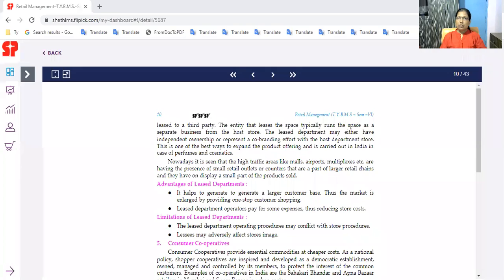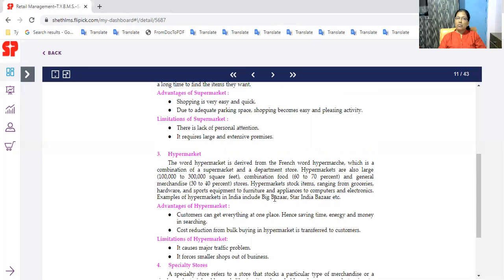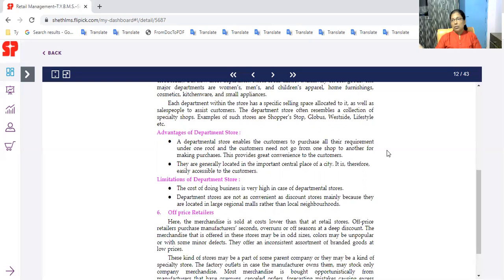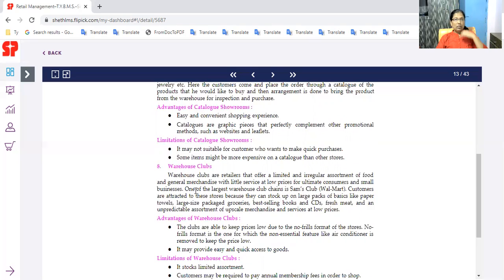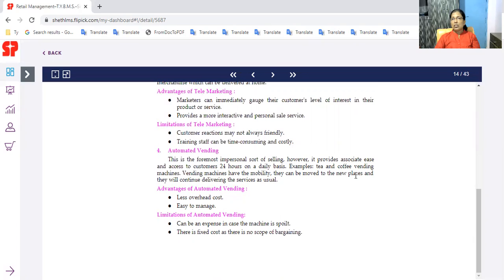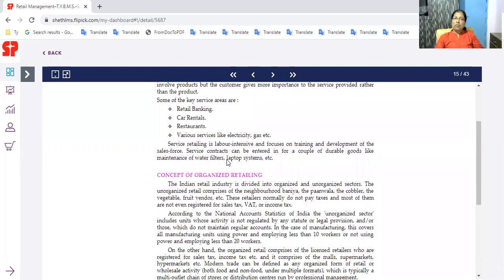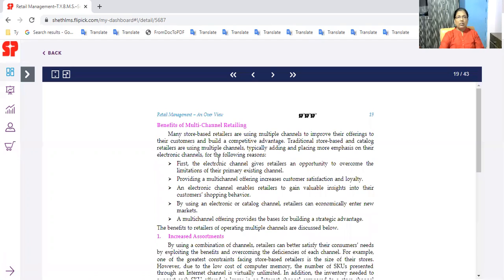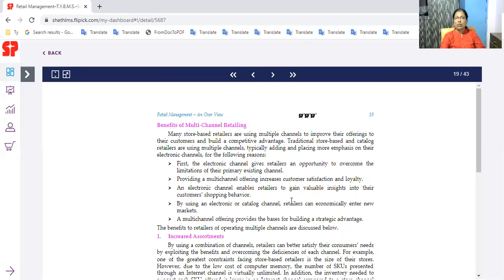R TYBMS SEM VI RETAIL M 15 FEB 2021 PART 3